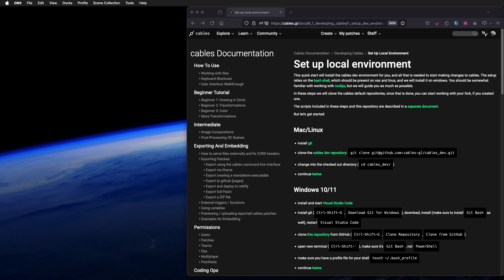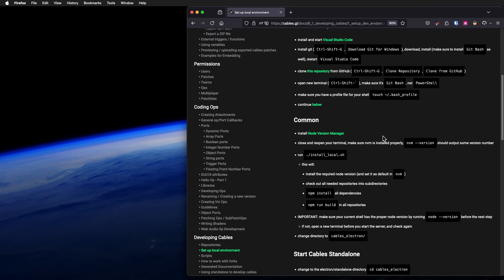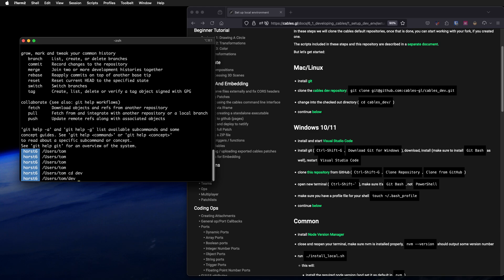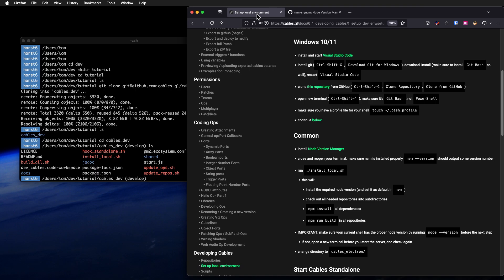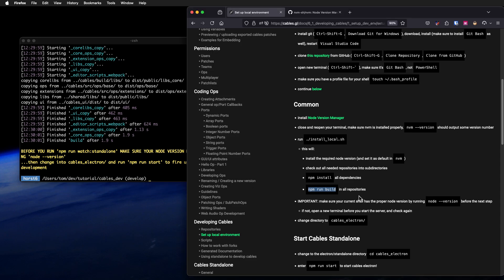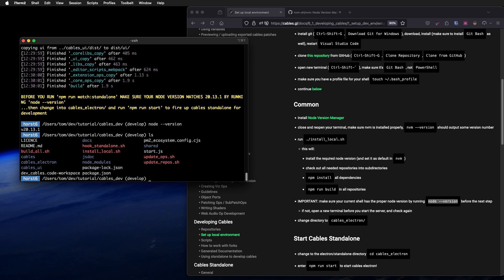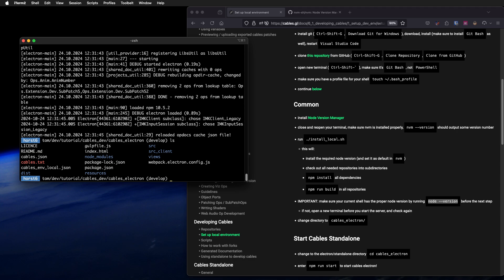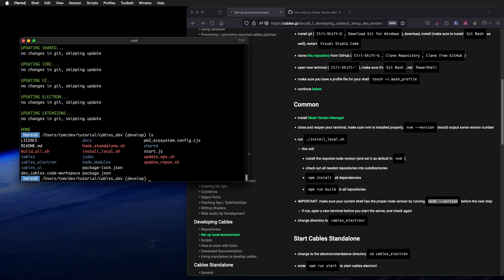Set up your local cables development environment